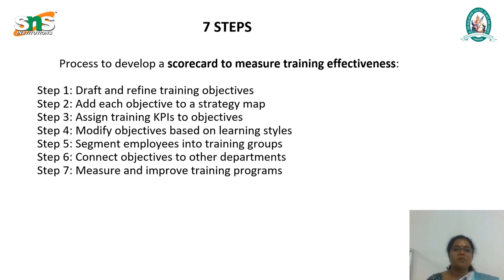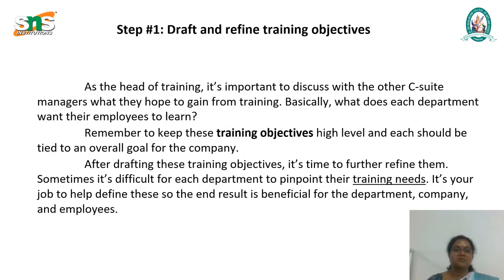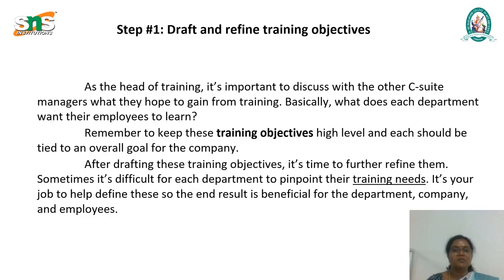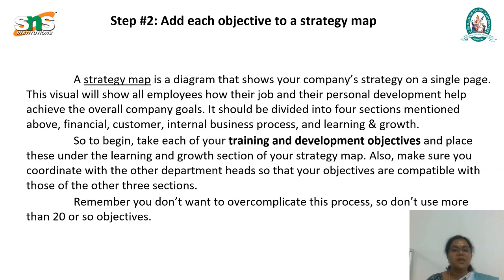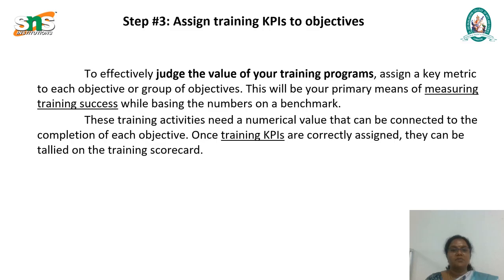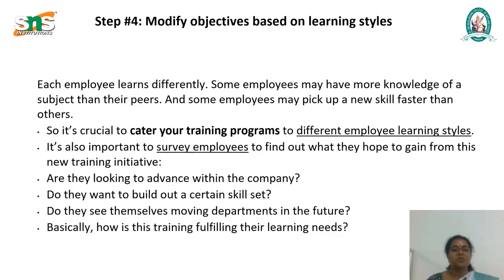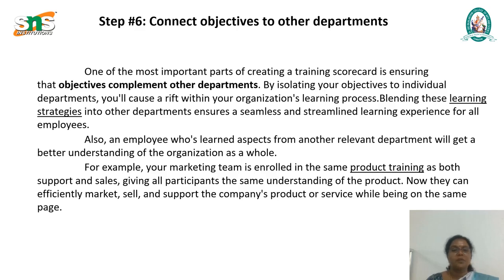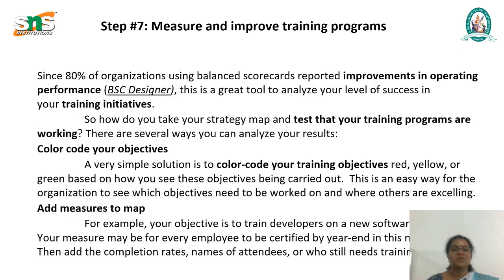T Kanimozhi l Assistant Professor l MBA l Score card training and development l DrSNSRCAS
Scorecards are performance management tools used in training and development to align training initiatives with strategic business goals, measure effectiveness, and track progress toward objectives. The Balanced Scorecard (BSC) is a comprehensive framework for this, monitoring performance across four perspectives (Financial, Customer, Internal Processes, and Learning/Growth) to ensure training efforts contribute to the overall organizational vision. Training scorecards, in turn, provide a detailed view of how specific programs impact business goals, acting as a fluid snapshot to hold programs accountable and guide future development.
What is a Scorecard in Training & Development?
Purpose:
A scorecard demonstrates how training initiatives affect business goals by highlighting key metrics, objectives, and desired outcomes.
Strategic Alignment:
It ensures that training efforts directly support and contribute to the organization's overall strategic objectives.
Performance Measurement:
Scorecards provide clear, measurable performance indicators (KPIs) for monitoring and evaluating the effectiveness of training programs.
Accountability:
They act as a tool to hold training programs accountable for achieving defined goals and delivering tangible results for the business.
Key Components of a Training Scorecard
Objectives: Specific, measurable goals that the training program aims to achieve.
Metrics (KPIs): Key performance indicators used to track progress and assess performance.
Targets: The specific level of performance the organization wants to reach for each metric.
Initiatives: The actions and activities undertaken to achieve the strategic objectives.
Benefits of Using Scorecards in Training & Development
Clear Vision & Communication:
Provides a shared vision of organizational objectives, improving communication and alignment across departments.
Improved Resource Allocation:
Helps optimize resource allocation by establishing specific metrics for training initiatives.
Strategic Alignment:
Links daily training activities and individual contributions to the broader strategic vision and mission of the organization.
Enhanced Employee Development:
Offers employees a clear understanding of expectations, priorities, and areas for improvement, encouraging personal growth.
Data-Driven Decisions:
Enables organizations to make informed decisions by providing a detailed view of performance and impact.
How to Implement a Scorecard
Establish Clear Objectives: Define specific goals for the training program that align with company objectives.
Determine Key Metrics: Select measurable indicators (KPIs) to track progress.
Set Targets: Define the desired levels of performance for each metric.
Develop Initiatives: Outline the actions and activities that will be taken to achieve the goals.
Monitor & Evaluate: Continuously track performance using the established metrics and adjust initiatives as needed.